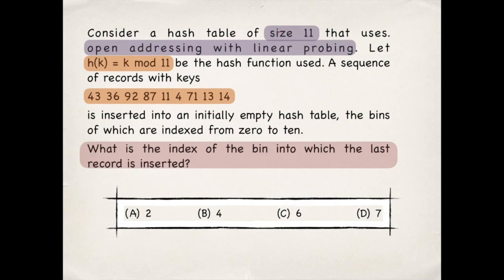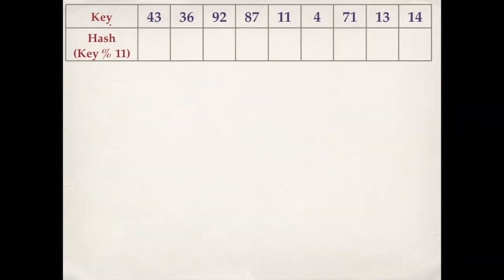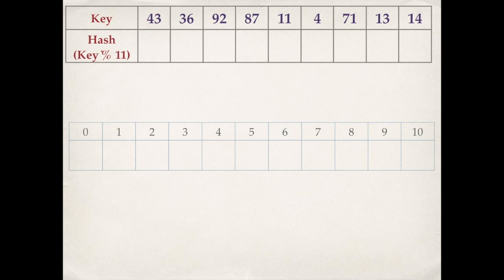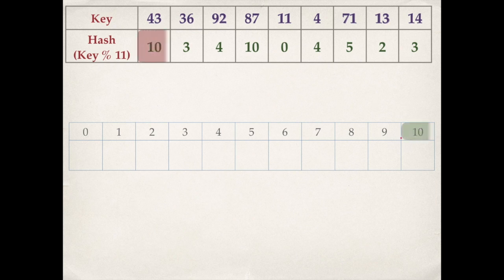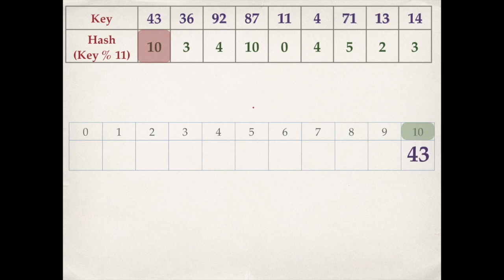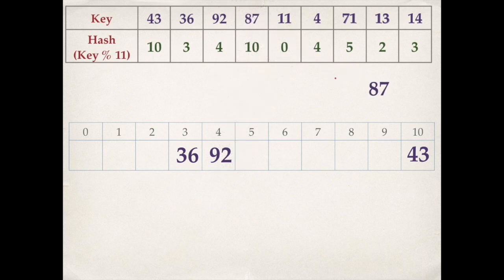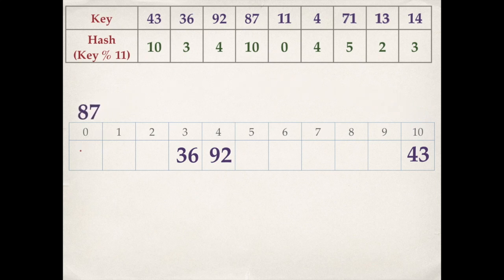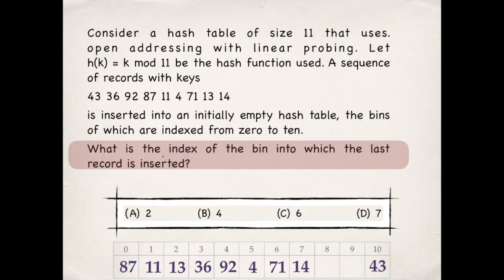GATE 2007 | Hashing | Linear Probing | Index of the bin into which the last record is inserted?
GATE 2007 | Programming and Data Structures | Hashing

Consider a hash table of size 11 that uses open addressing with linear probing. Let h(k) = k mod 11 be the hash function used. A sequence of records with keys

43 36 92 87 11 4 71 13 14

is inserted into an initially empty hash table, the bins of which are indexed from zero to ten. What is the index of the bin into which the last record is inserted?
(A) 2
(B) 4
(D) 7

Answer: (D)

GATE - 2006
SUBJECT - Programming and Data Structures
TOPIC - Hashing
MARKS - 2
SET - NA
TYPE OF QUESTION - MCQ
PAPER - CS
8